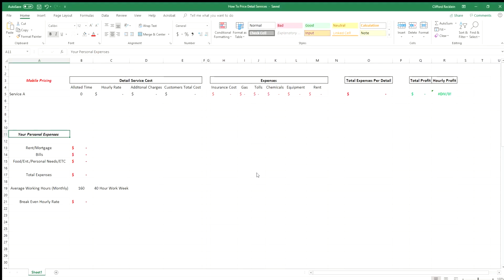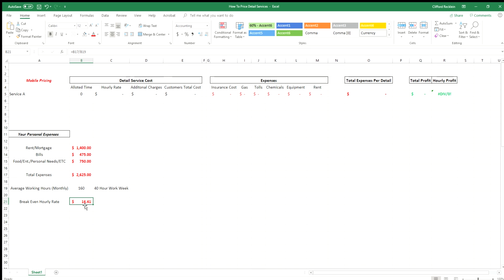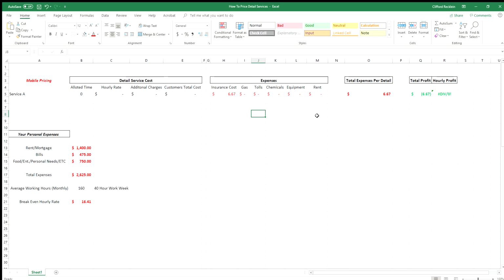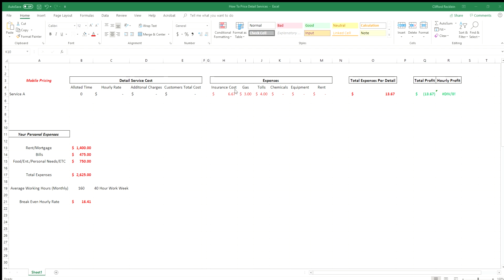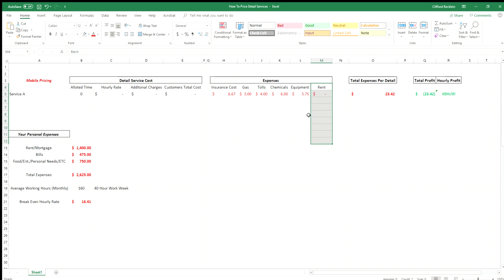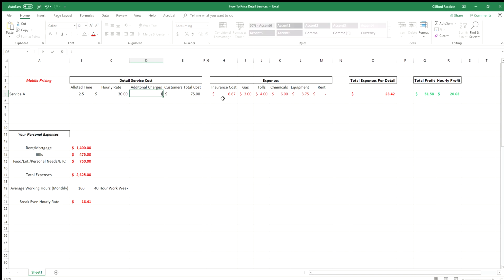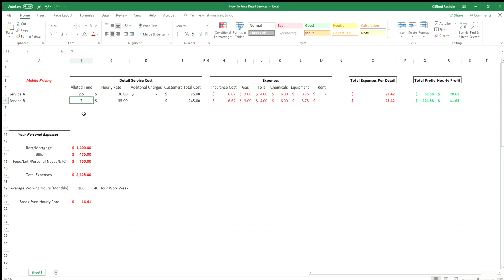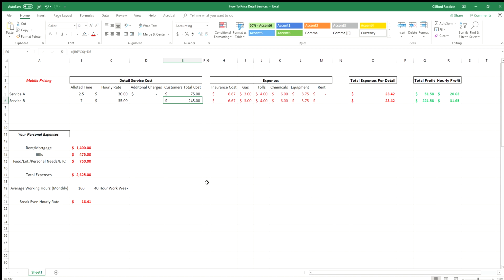The Foundation on how to Price your Detail Services!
Here is a video that will hopefully help many of you guys price your detail services. Now remember this isn't a perfect science, but should give you a great foundation for success.

Please add us on all of our media outlets for future content and updates!